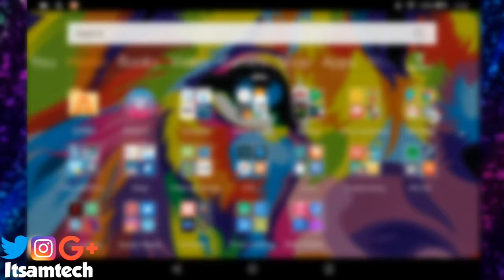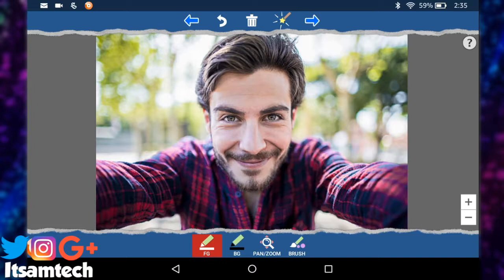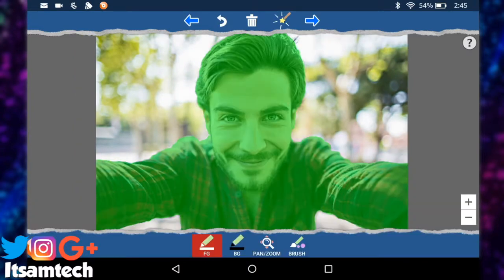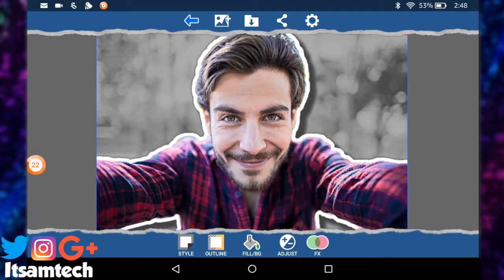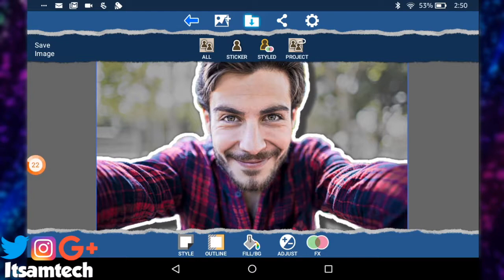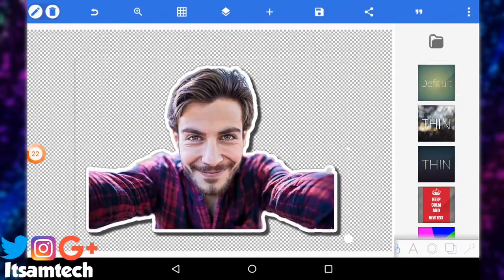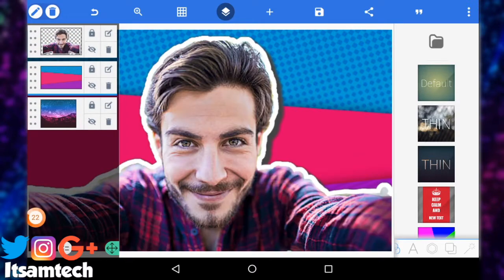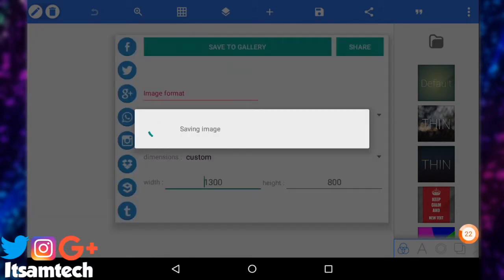How to Create that Thumbnail Outline Effect Using Android!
WHAT I USED TO EDIT&FILM MY VIDEOS

DEVICE: Amazon Fire HD 8(2016)
Power Director Pro (Thanks to Wrath Cruz!)
CAMERA: Nikon Coolpix L840
CAMERA: Moto E4 Plus

Ebay Store

SwagBucks!

Check out Slidejoy, a brand new Android app that pays you for unlocking your phone!

Join Adme
Adme.mobi/r/7WK5ZV
SOCIAL:

Amazon Product Reviewer